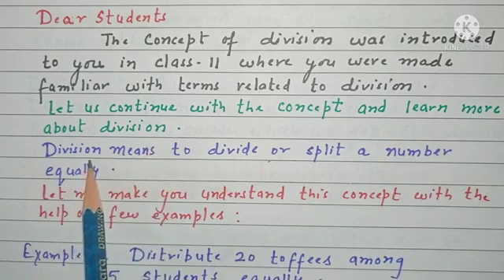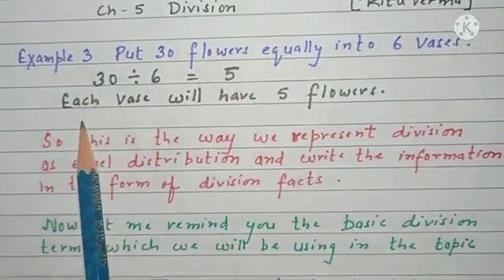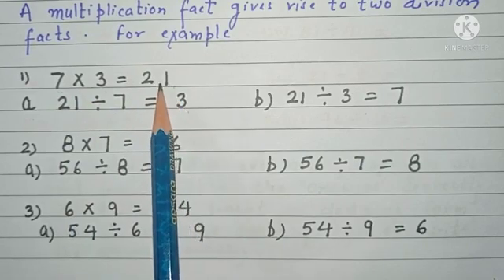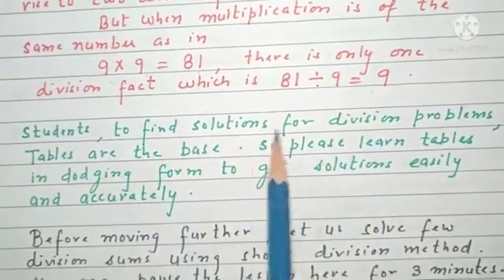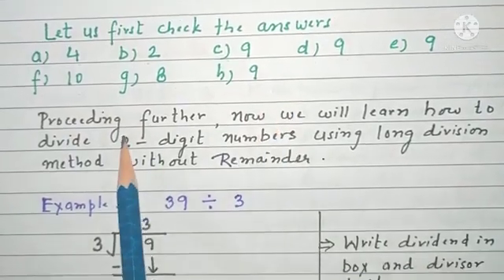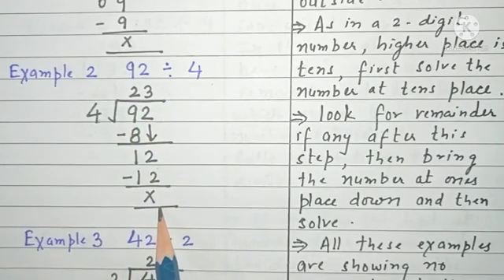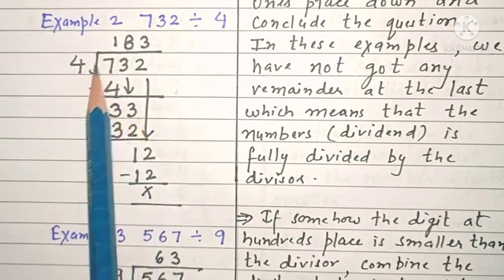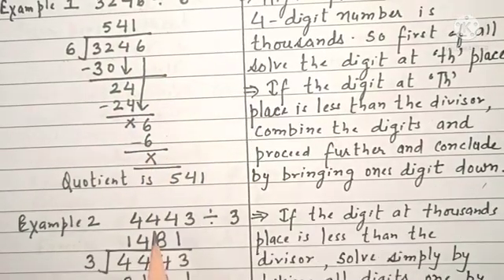Division, Class 3, Mathematics